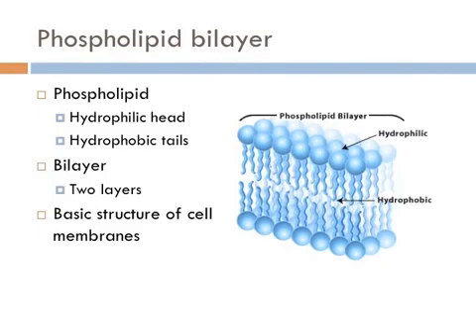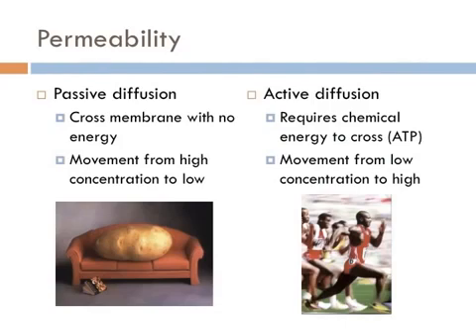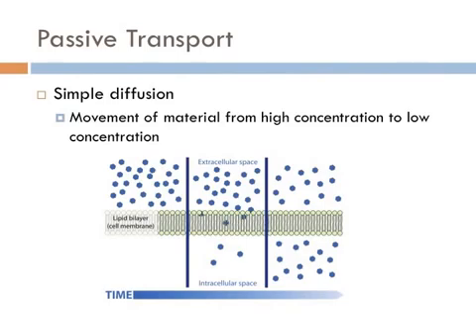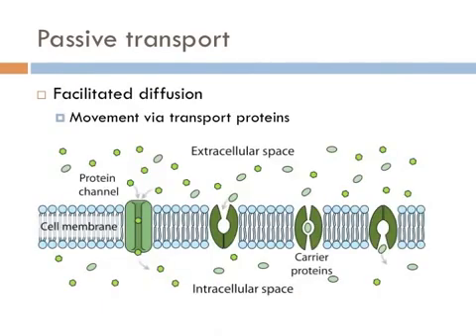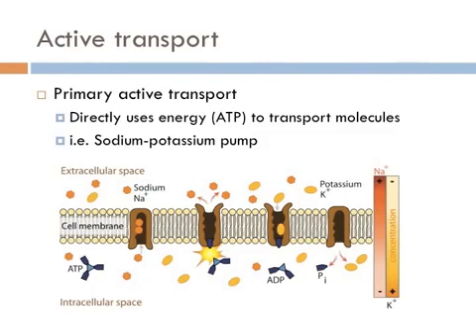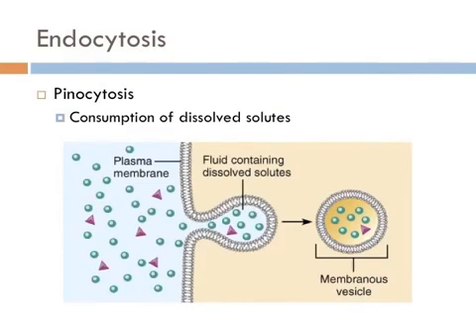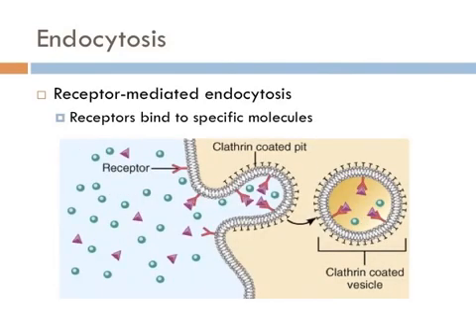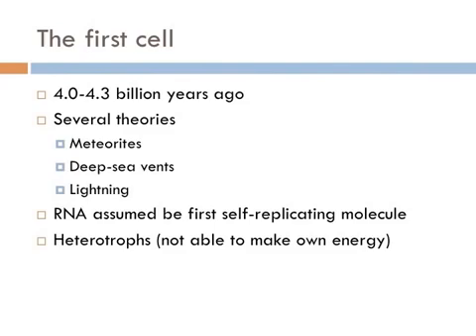SBI4U Cellular Membranes